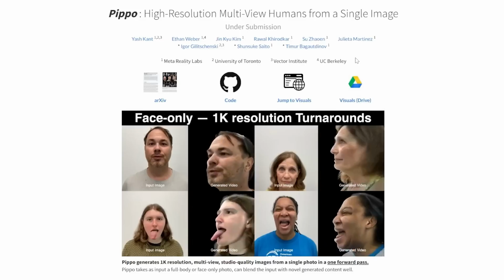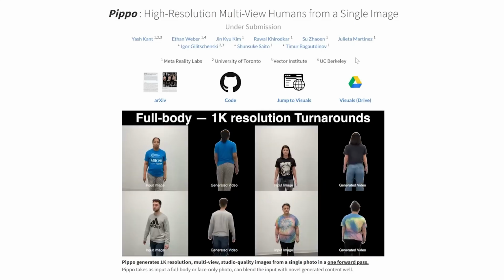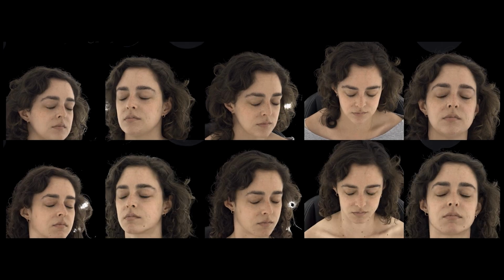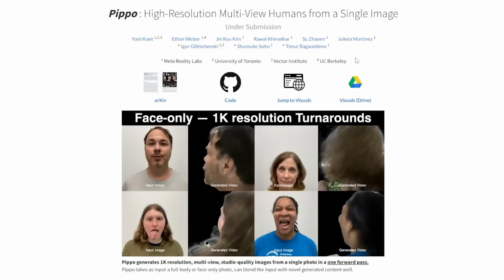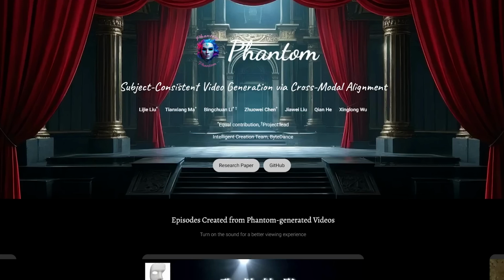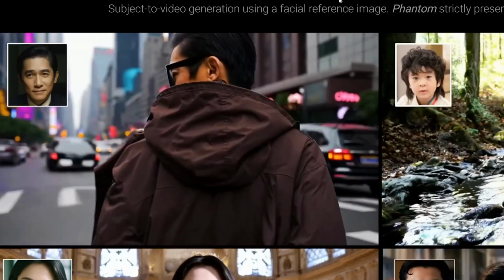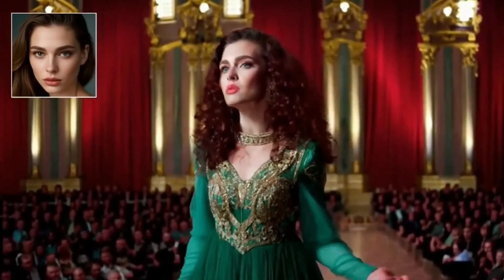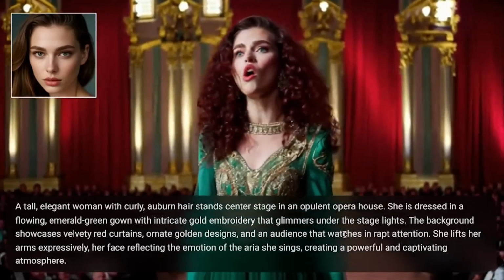This AI Video Generator DESTROYS Everything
In today’s AI news, we have a new free and open-source video model called Step Video. This can generate very realistic, consistent, and high-fidelity AI videos.
Then we have Pippo. This is an AI that can take a single photo of a person and generate multiple views of that person from different angles, all in 1K resolution, which is pretty high. So, here are some examples. Note that you just need to plug in one selfie image of this person, and it can generate an entire 360° view of this person.
Then we have ByteDance Phantom video generator. This video generator takes in a reference image of a person or object and a text prompt, and it'll generate a video of this character according to your description.
Also, in this video we have a robot demo. FIGURE has released a new demo of their new AI model for humanoid robots called Helix. Here's a demonstration of Helix in action.